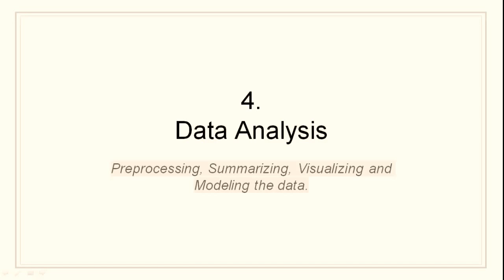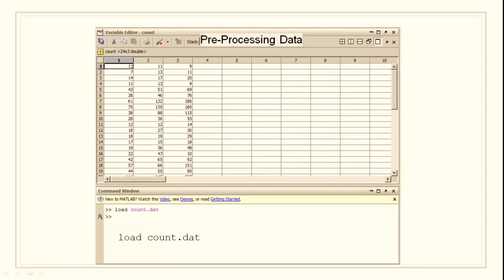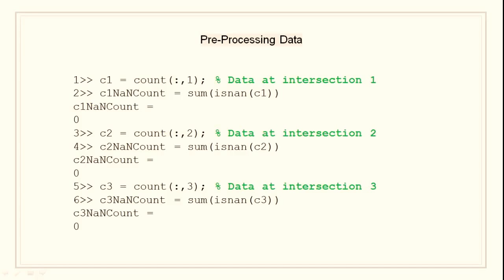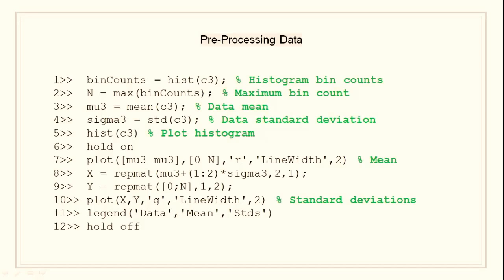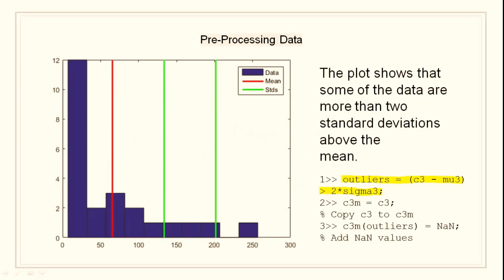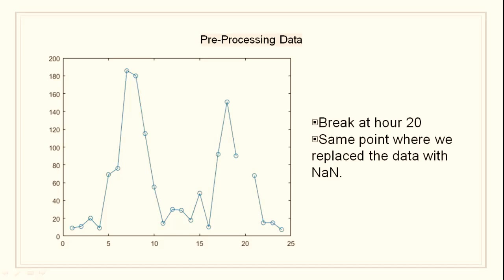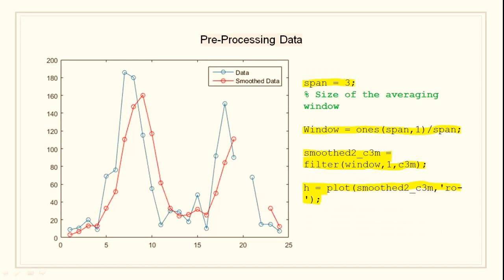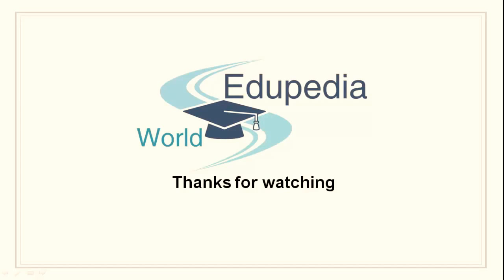24. | Data Analysis - Pre Processing the Data | - MATLAB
MATLAB
DATA ANALYSIS
PRE PROCESSING THE DATA

Data analysis in Matlab,
What is Data analysis,
What is Visualizing the data,
What is Pre-Processing of the data,
Using Filter Function,